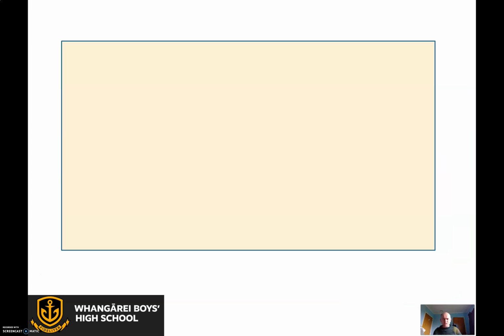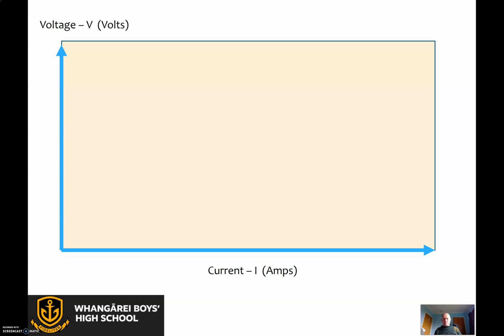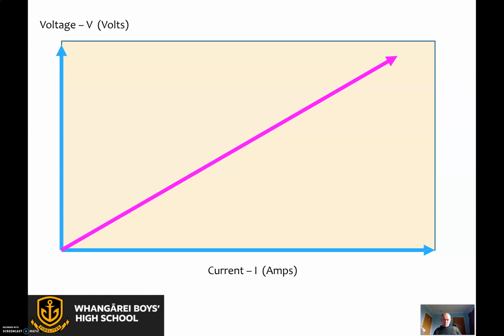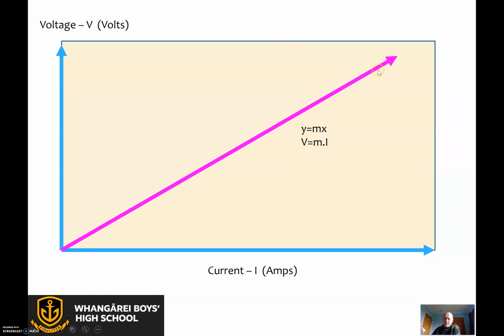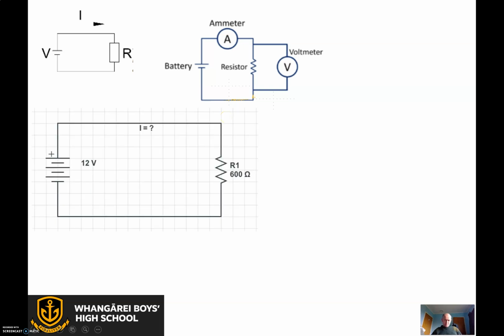Ohm's Law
A Physics lesson-ette for my Physics students in which I introduce Ohm's Law, where it came from and how to work it.